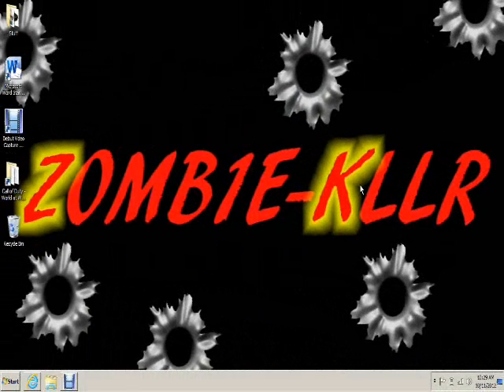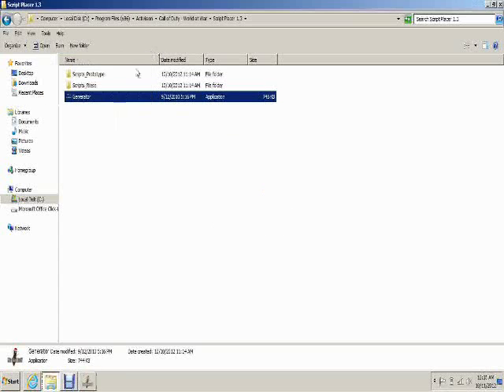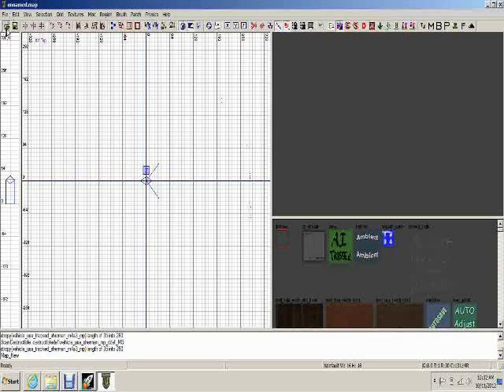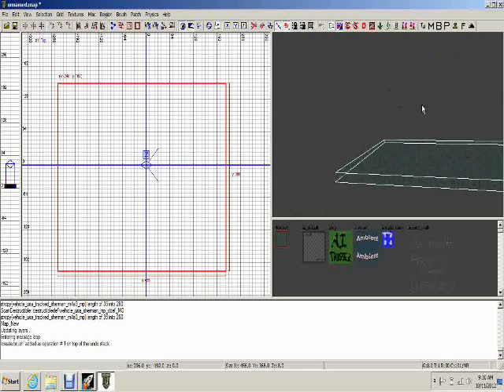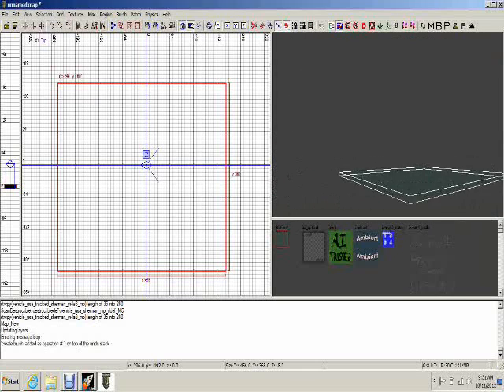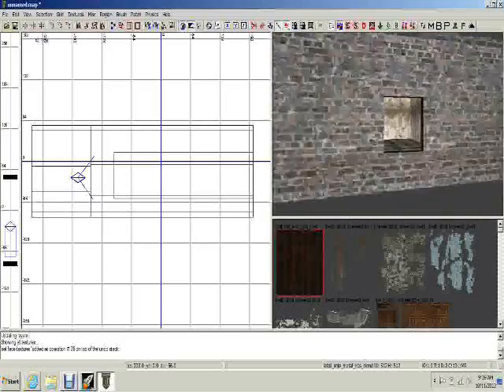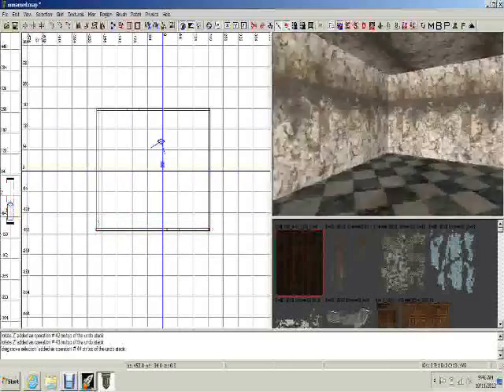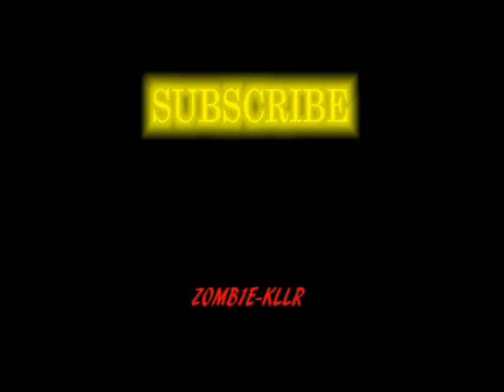Building Map/Radiant Intro - MAKING A ZOMBIES MAP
This tutorial will teach you the basics of how to run Script Placer 1.3 and Radiant. You will learn how to create and build your map.